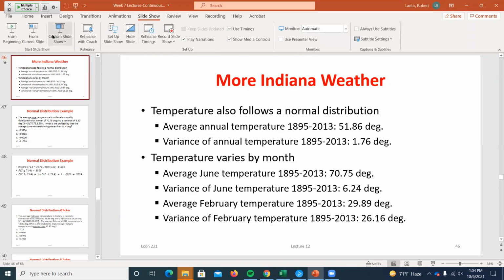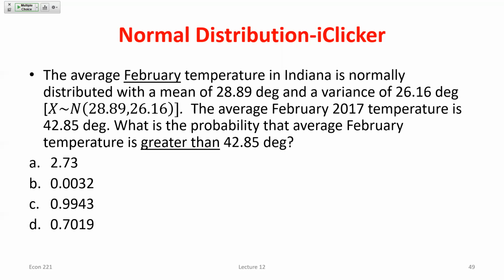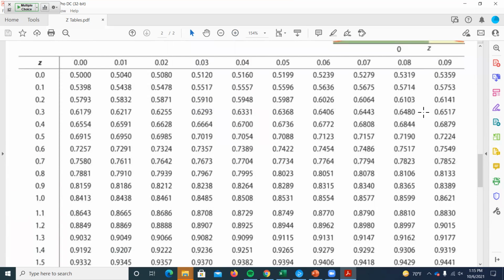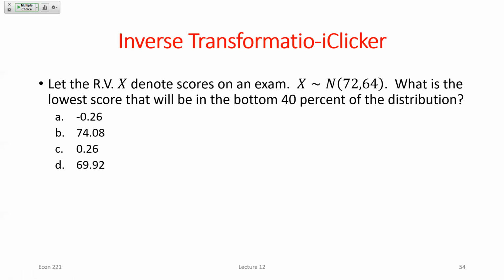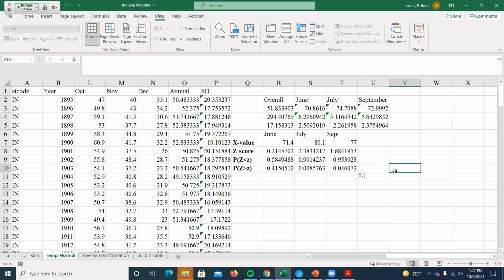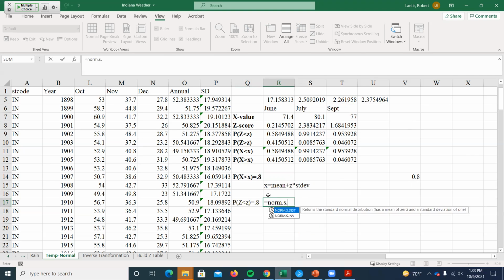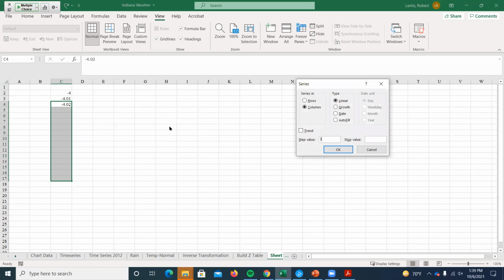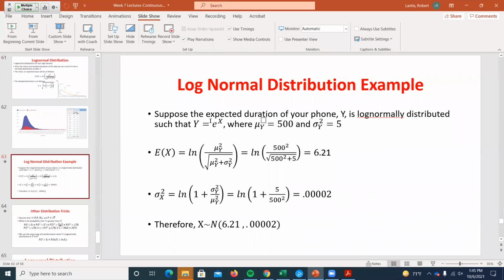ECON 221 Honors Class Recording 10/6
Normal Dist., Inverse Transformation